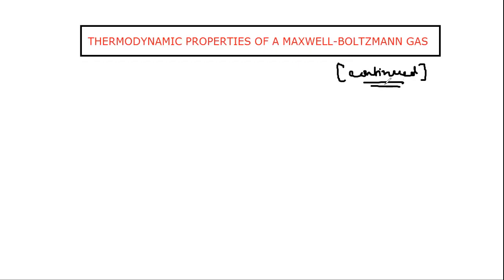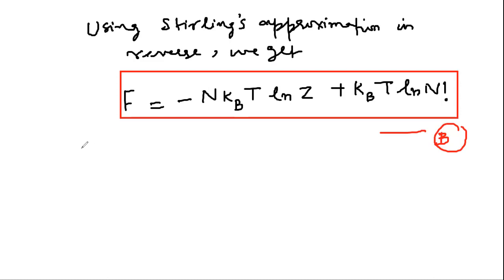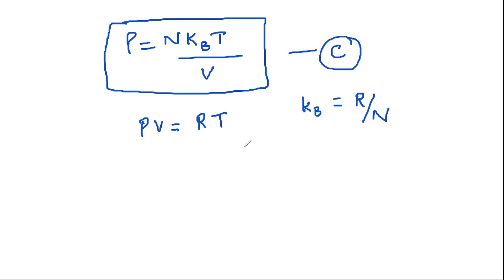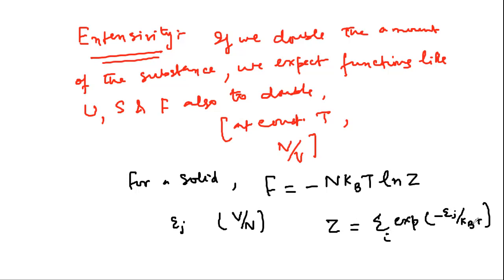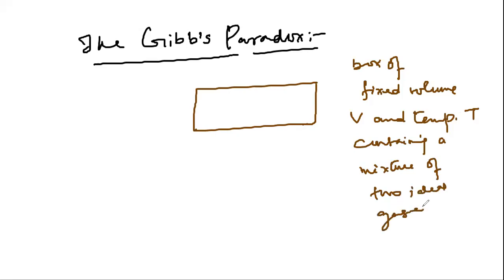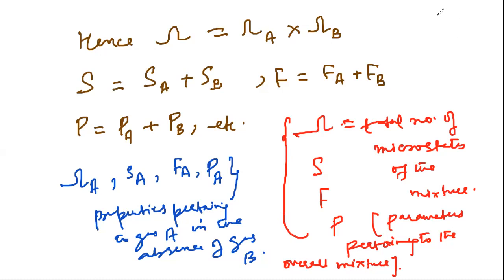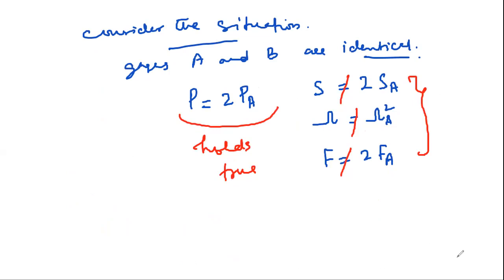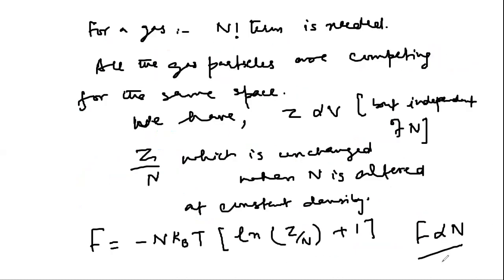Thermodynamic properties of a Maxwell- Boltzmann gas (Continued), and Gibb's paradox.